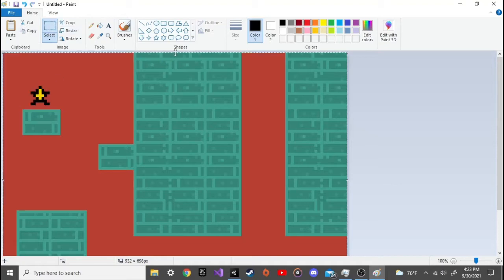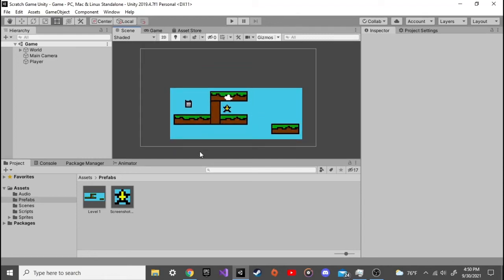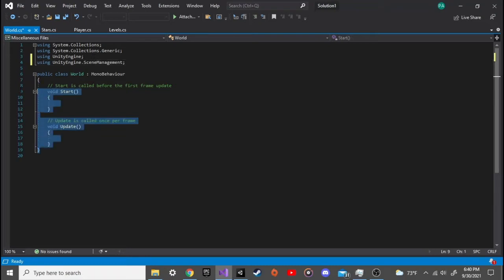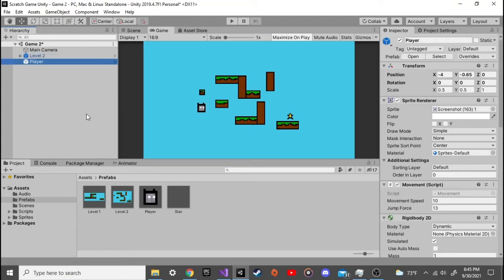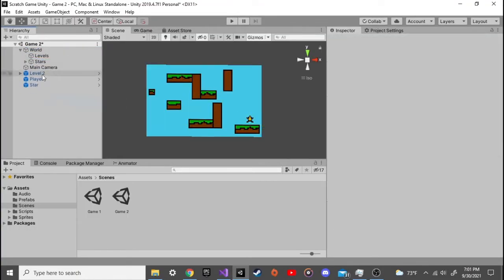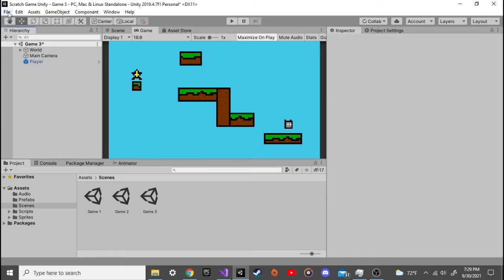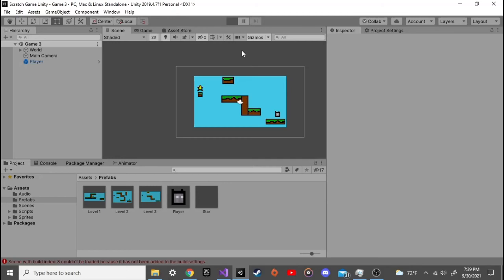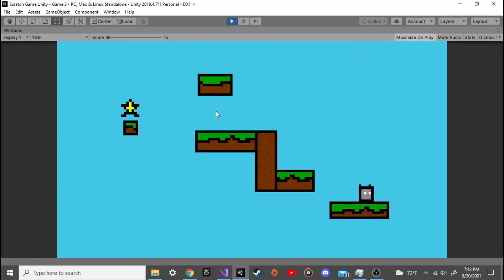Converting my Scratch Game to Unity! Episode 2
Thanks so much you guys for the support. These videos take a long time to make, but don't worry I'm working on the next episodes for this DeVlog series! That episode should be out in 4 - 5 days; I'm really trying to get some good content for you guys really soon!